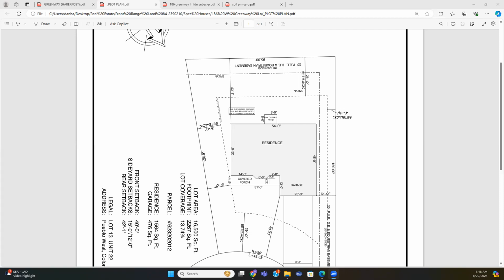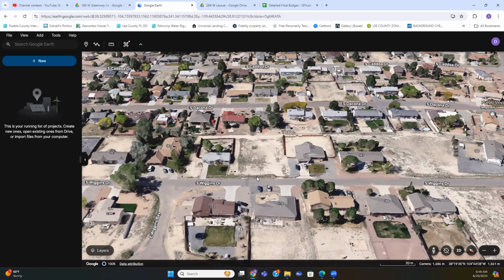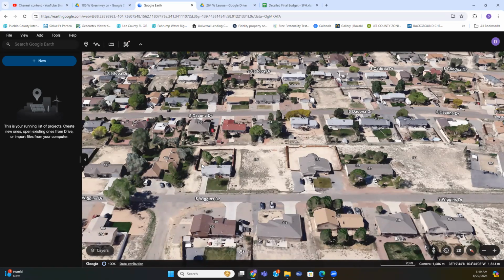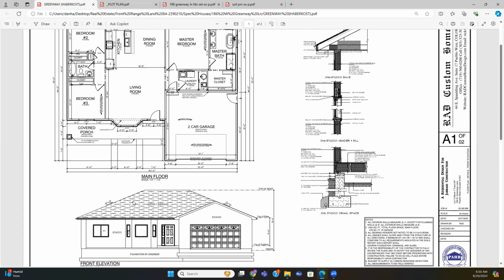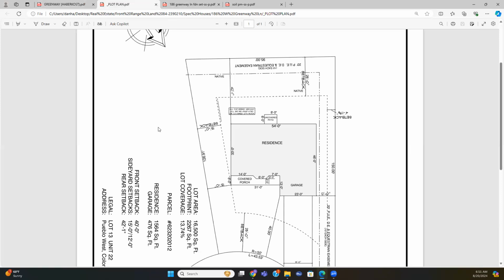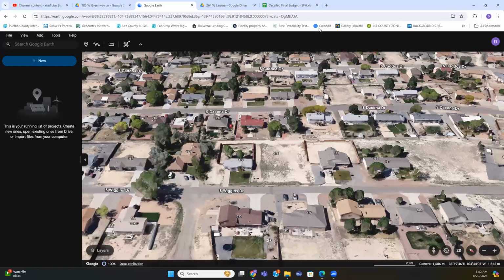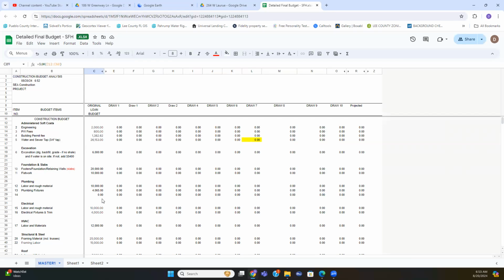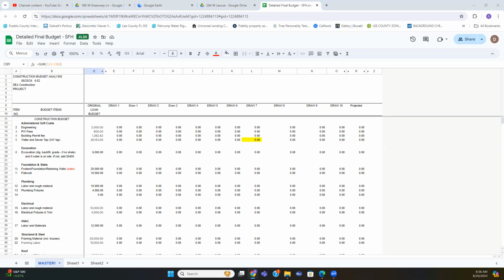New Construction - Simpler Than It Looks!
New construction is often thought of as being complex with a very high barrier to entry.

However, this doesn't have to be the case if you set things up properly.

This video is a high-level overview of the component parts you have to put together to build from the ground up.